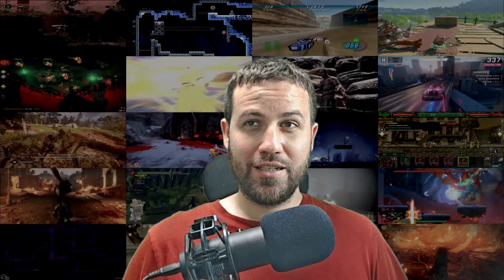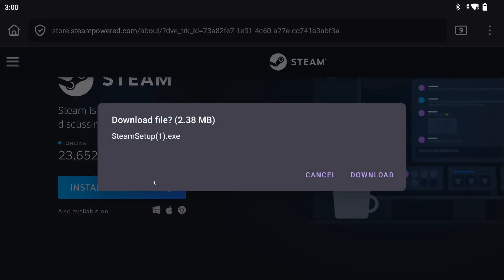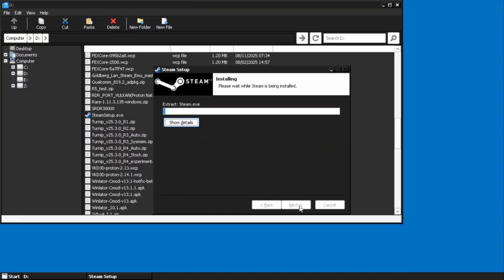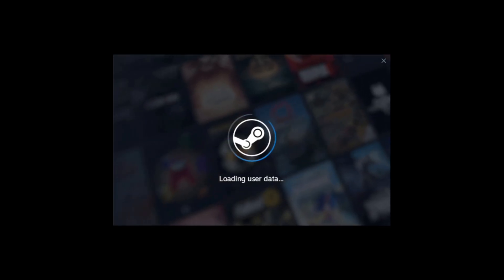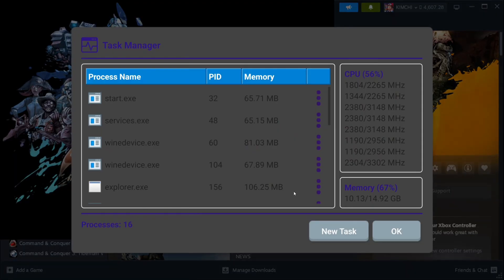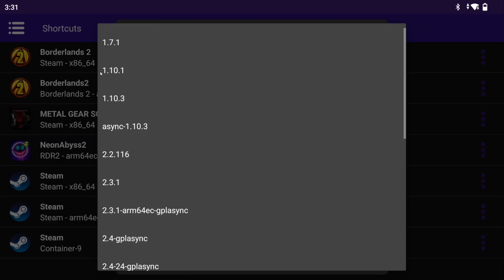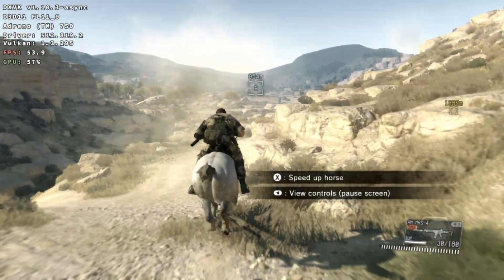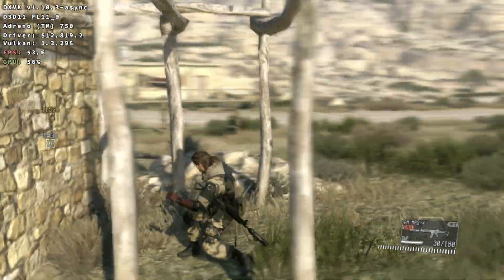Yet Another Install Steam Guide + Metal Gear Solid V showcase - Winlator Cmod v13.1.1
All the rumors of Steam not running on Cmod are FALSE! + Metal Gear Solid V The Phantom Pain showcase 🔥

TIMESTAMPS:
00:00 Intro
00:43 First steps
02:13 Parameters
02:58 Accessing file manager
04:24 MGSV:TPP showcase
16:14 End

📝Notes 👇
❗PARAMETERS:
-noshaders -nooverlay -nocrashmonitor -no-shared-textures -cef-disable-gpu -cef-disable-gpu-compositing -cef-disable-gpu-sandbox -cef-disable-d3d11 -cef-disable-sandbox -no-cef-sandbox

❗Renderer should be set to "gl".
❗Steam boots on arm64ec but crashes/freezes. Not useable.

🎮 DEVICE 👇
Ayaneo Pocket S2

📽️W H A T   TO   W A T C H   N E X T 👇👇

Thanks to
AJAY
Pissblaster
Coffincolors
Longjunyu
Brunosx